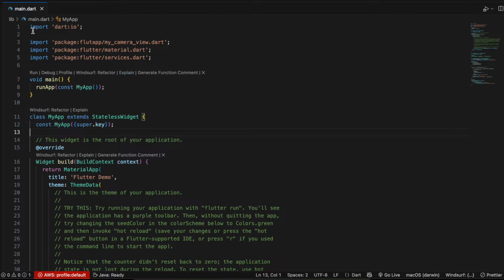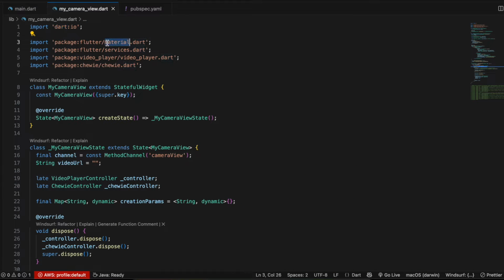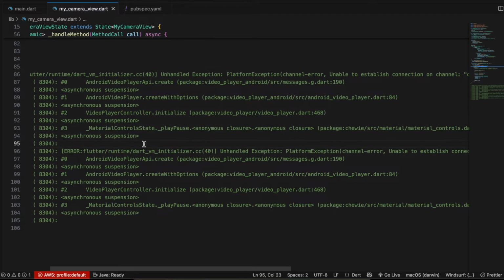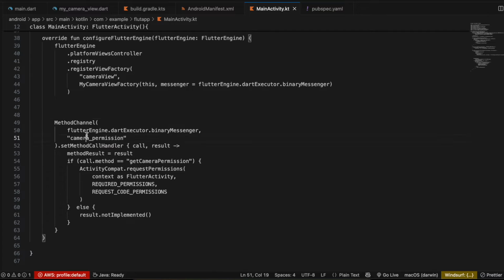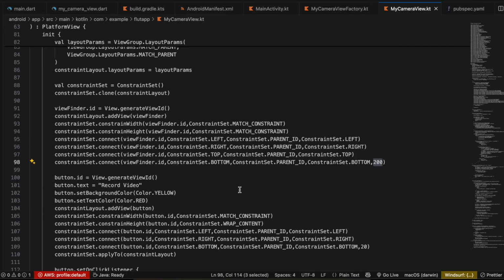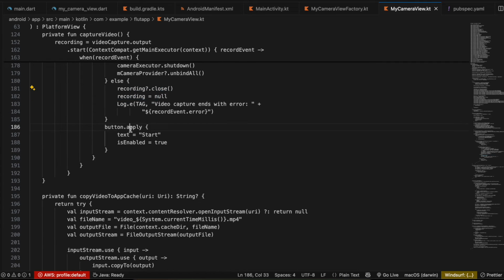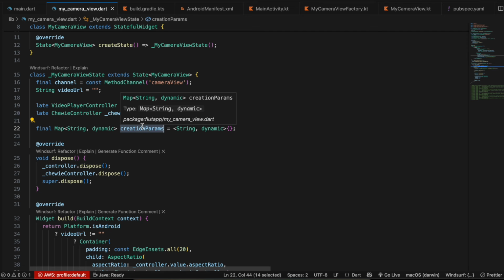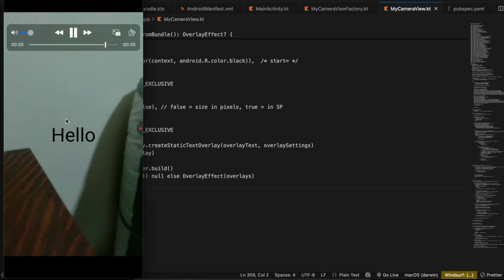How to Overlay Text On Live Video Recording in Flutter Android using CameraX And Media3 Effect